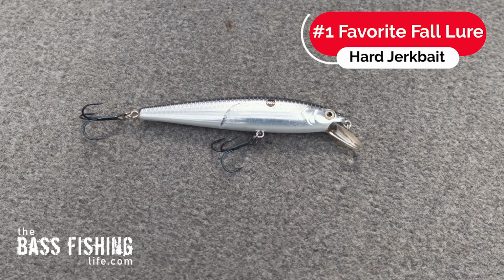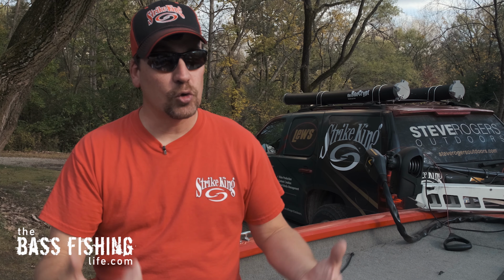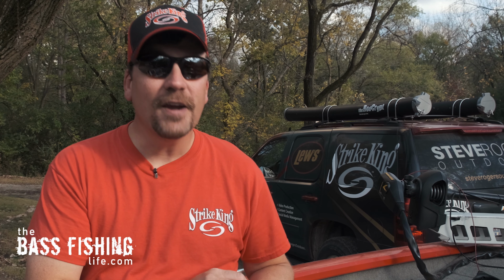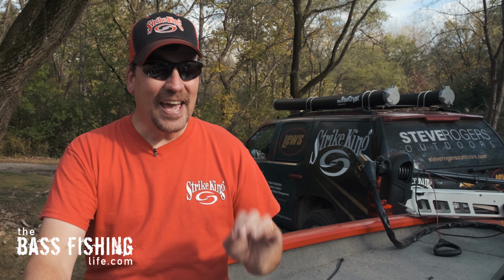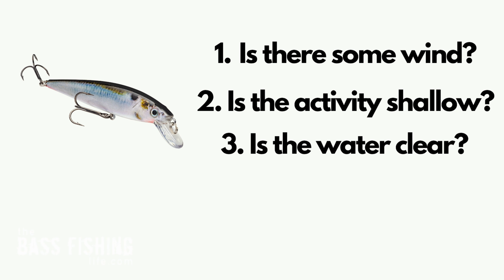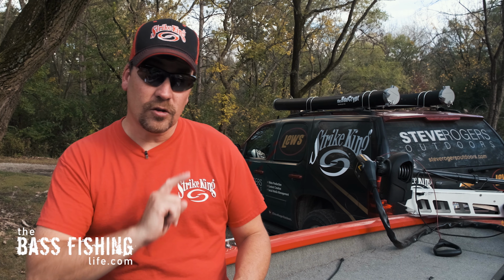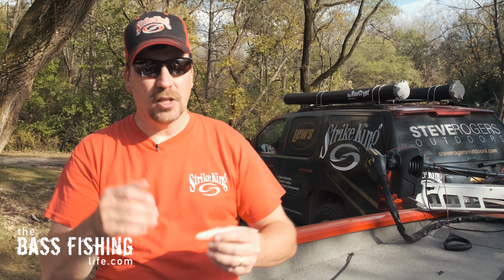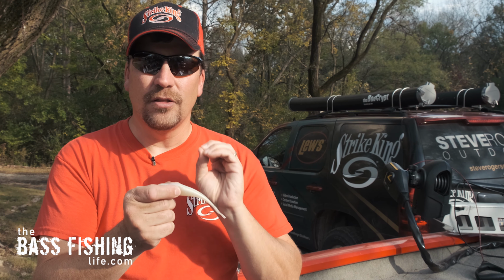Favorite Fall Lures for Bass | 3 Lures to Catch Bass During the Fall | Finding Fall Bass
There are some lures that just simply excel at finding fall bass and catching them. If I could only take three lures with me when fall fishing - these would be the three. I can search the entire water column and fish efficiently. Links to products below.

Like Coffee? Check this out: Bass Fishing Life Coffee Co

Looking for more bass fishing tips and techniques? New content every week.